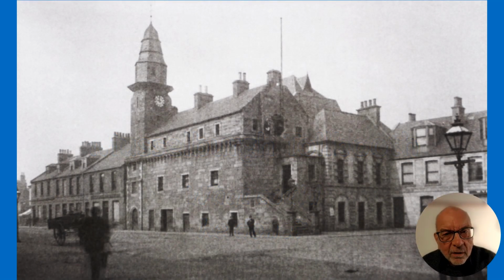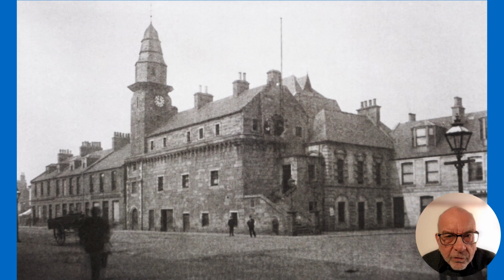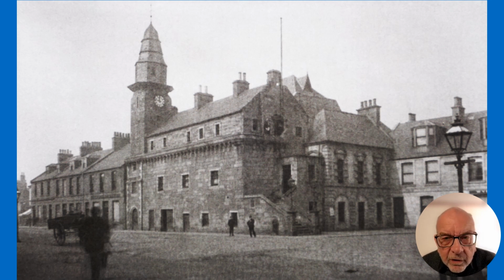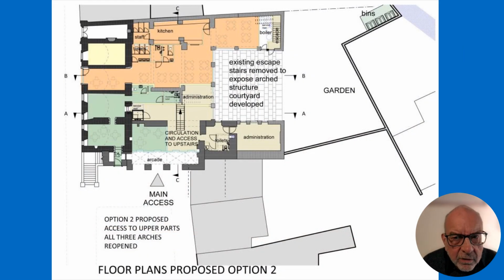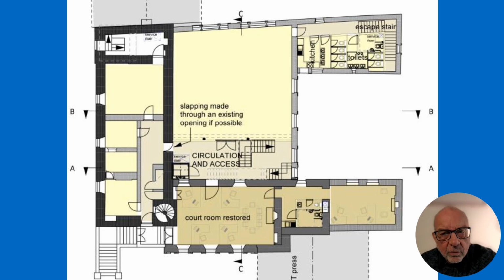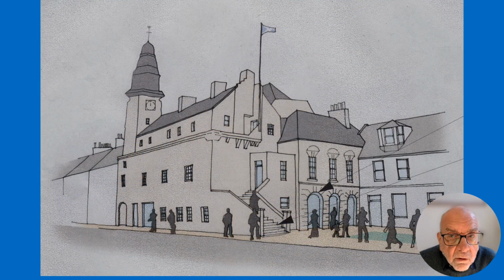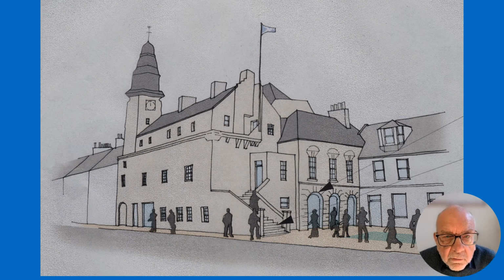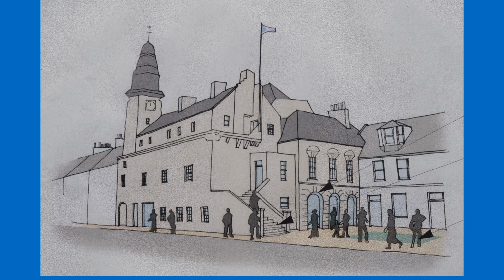Musselburgh Tolbooth -- what might be done?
Musselburgh Tolbooth -- what would it take to bring it back to life?